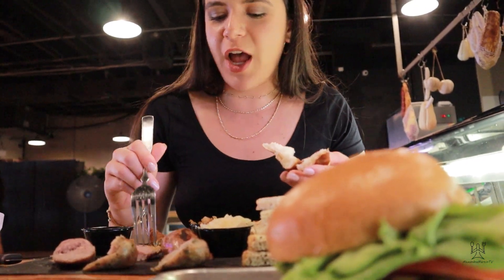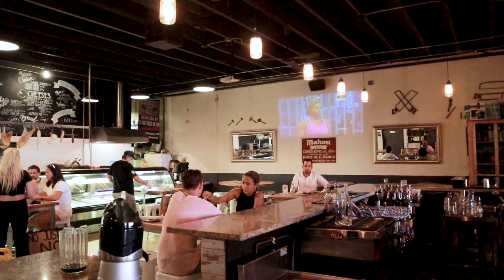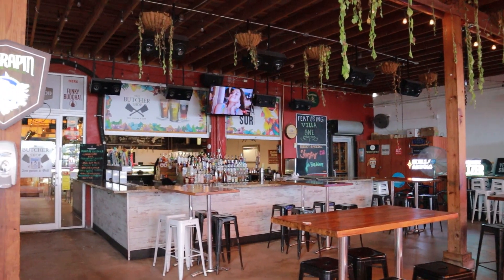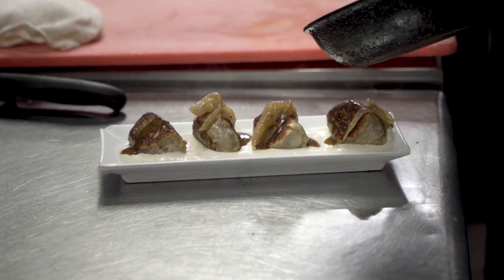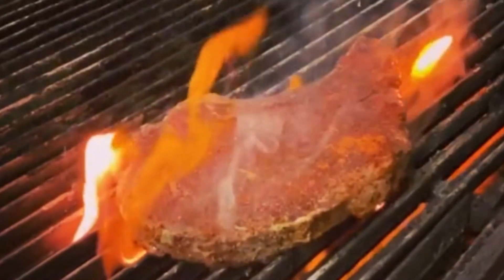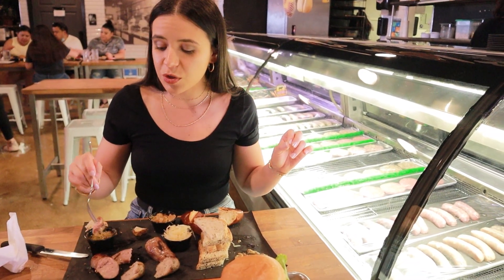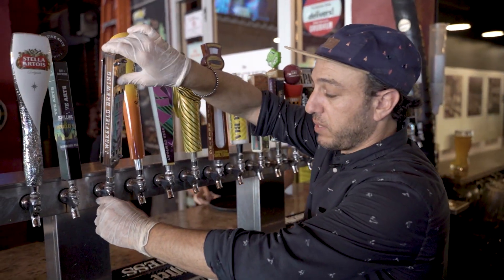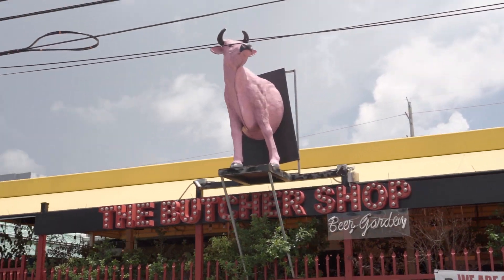Beer, Burgers, Sausage, and a DJ! The Butcher Shop - Top Restaurants in Miami, FL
The Butcher Shop, located in the Wynwood area of Miami, Florida, is a beer garden and grill. Its specialty is modern American and Eastern European food, and has over 27 draft beers to choose from!
In this video, I hang out with Fred Niznik, owner of The Butcher Shop, as he tells me all about how he started the restaurant, how he sources the meat, and the process behind the preparing the food. We also sample of bunch of the local beer!

Turn post notifications on by clicking the bell so that you don't miss any of my videos!

Contact and Bookings:
About Me:
Hi, I’m Alexandra! I’m from Miami, Florida and I love to travel and eat! In my channel, I cover all things related to travel, food, and the Miami Lifestyle. From travel hacks and top things to do, to exploring the best local food spots - I got you covered!